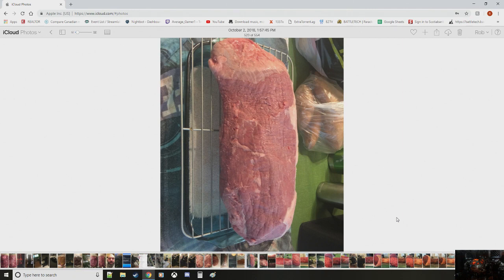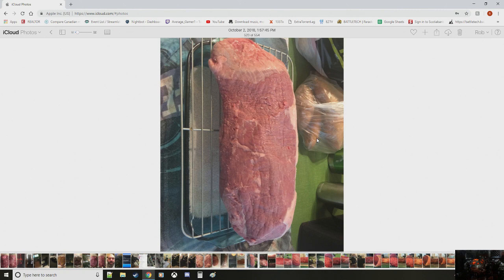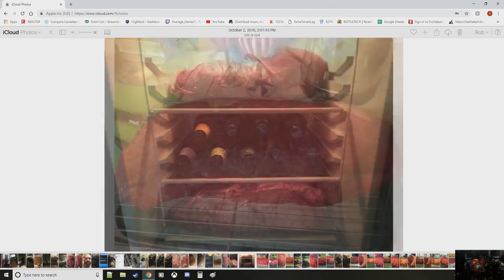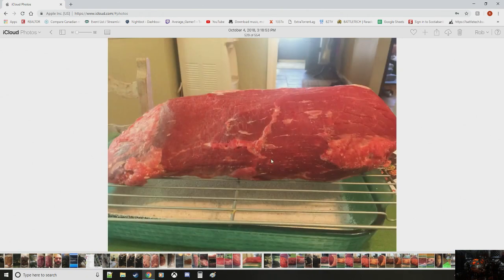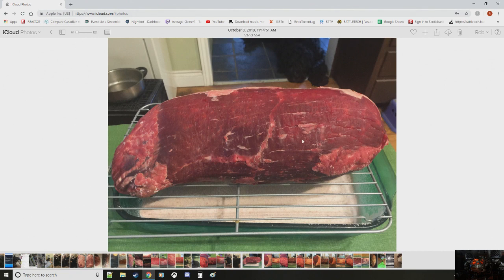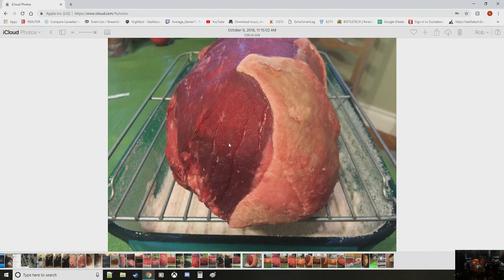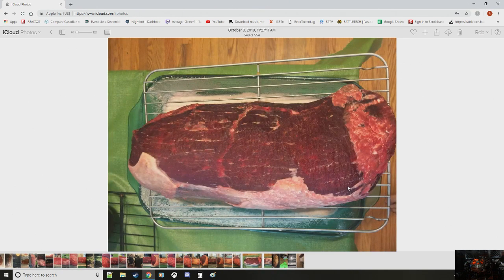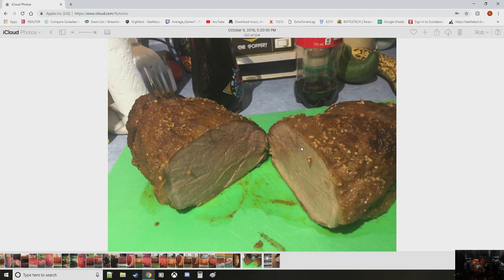7 Day Dry Aged eye of round experiment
Did a little experiment with an eye of Round